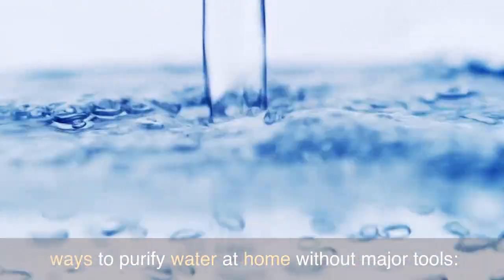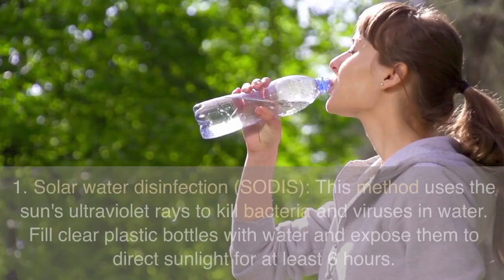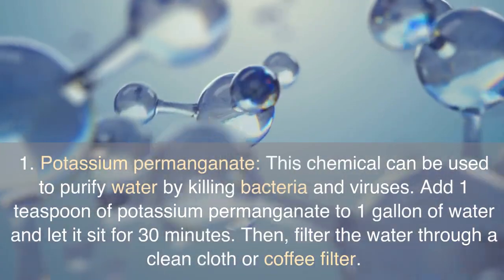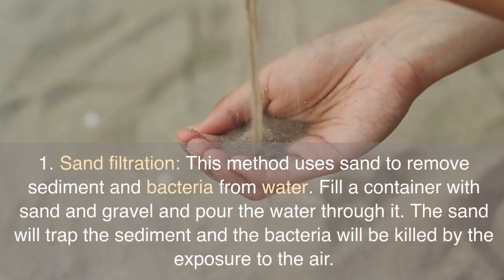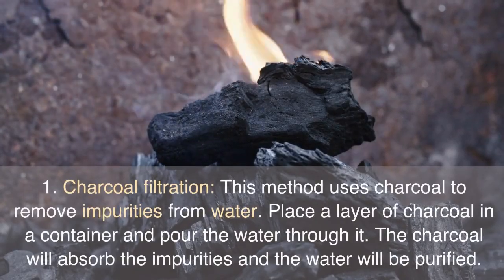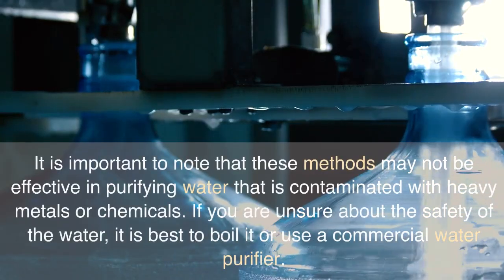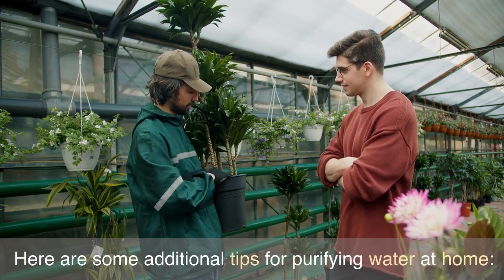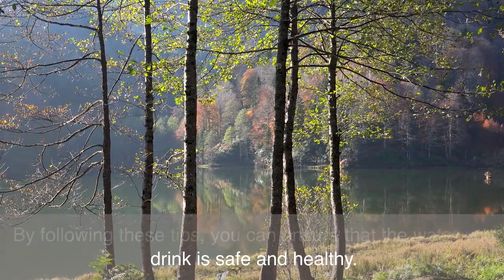Expert Tips: How to Purify Water at Home with 5 Easy Methods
ways to purify water at home without major tools:

1. Boiling: This is the simplest and most effective way to purify water. Bring the water to a rolling boil for at least 1 minute, or 3 minutes if you are at an altitude above 6,500 feet.

2. Solar water disinfection (SODIS): This method uses the sun's ultraviolet rays to kill bacteria and viruses in water. Fill clear plastic bottles with water and expose them to direct sunlight for at least 6 hours.

3. Potassium permanganate: This chemical can be used to purify water by killing bacteria and viruses. Add 1 teaspoon of potassium permanganate to 1 gallon of water and let it sit for 30 minutes. Then, filter the water through a clean cloth or coffee filter.

4. Sand filtration: This method uses sand to remove sediment and bacteria from water. Fill a container with sand and gravel and pour the water through it. The sand will trap the sediment and the bacteria will be killed by the exposure to the air.

5. Charcoal filtration: This method uses charcoal to remove impurities from water. Place a layer of charcoal in a container and pour the water through it. The charcoal will absorb the impurities and the water will be purified. It is important to note that these methods may not be effective in purifying water that is contaminated with heavy metals or chemicals. If you are unsure about the safety of the water, it is best to boil it or use a commercial water purifier.

Here are some additional tips for purifying water at home:
1. Use clean containers to store the purified water.
2. Store the purified water in a cool, dark place.
3. Discard any purified water that has been sitting for more than 24 hours.
By following these tips, you can ensure that the water you drink is safe and healthy.